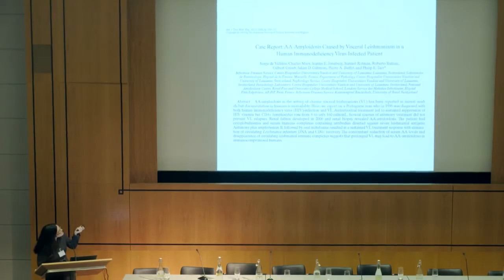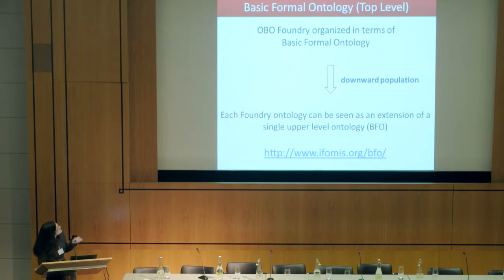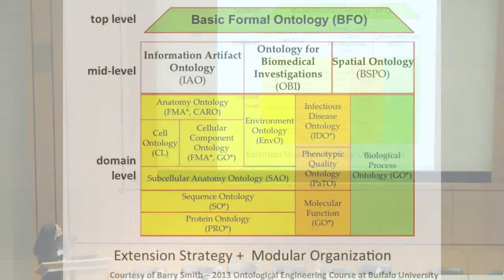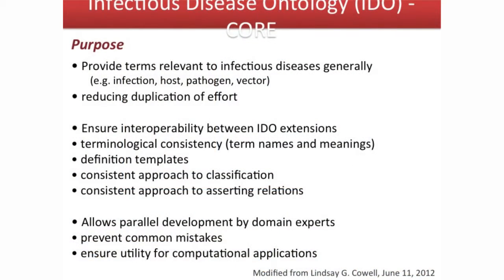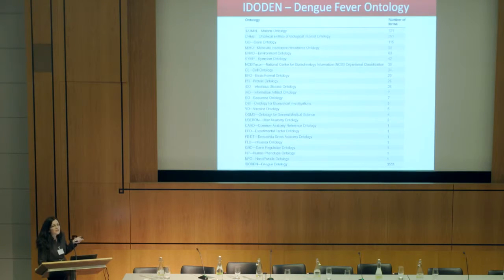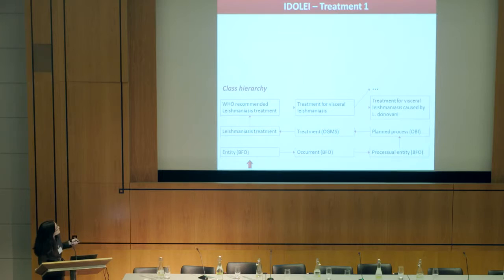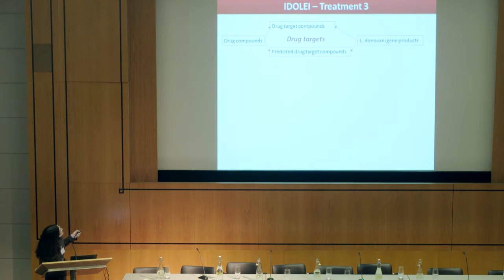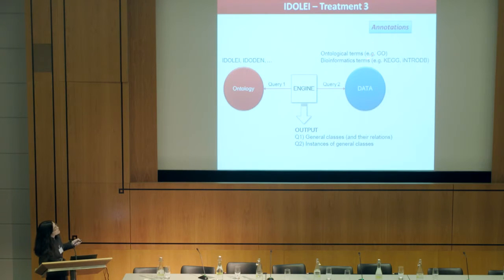Dr Paolo Russo - IDOLEI: A coordinated ontology dedicated to leishmaniasis